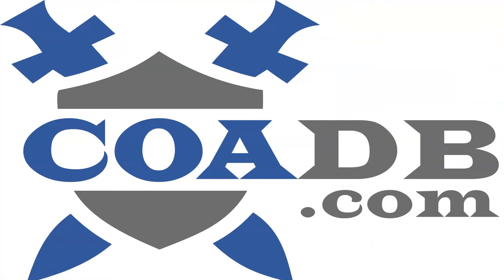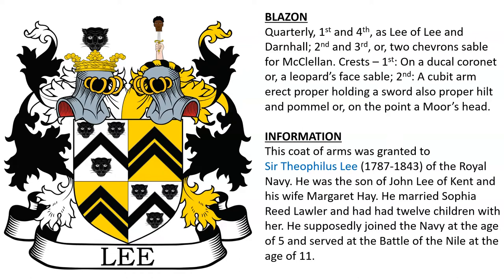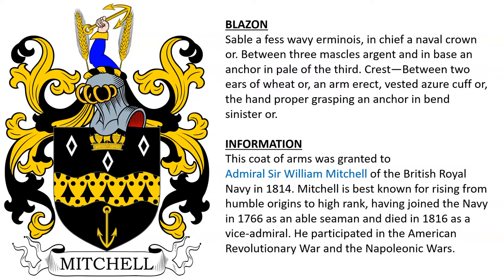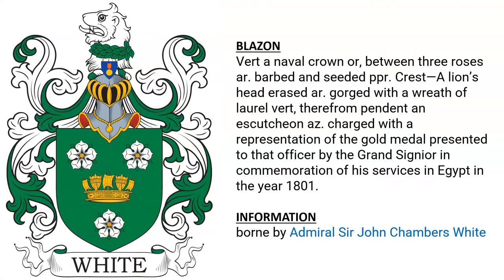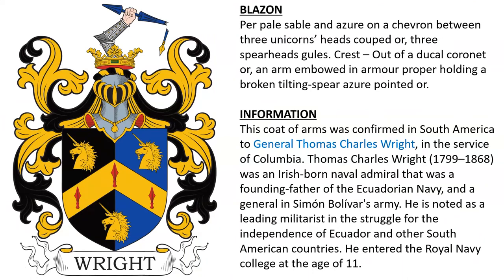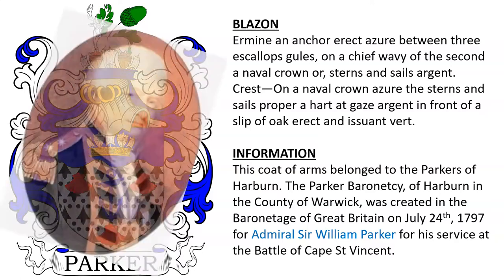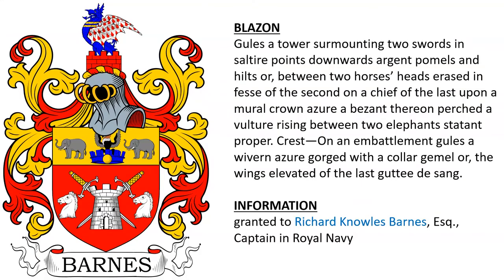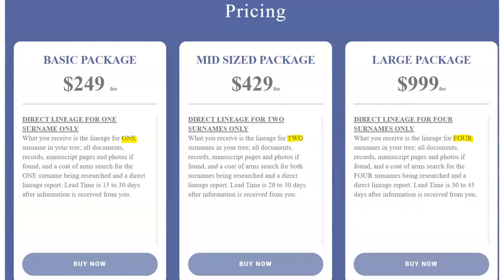Coats of Arms of Naval Officers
GENEALOGY & HERALDIC REPORTS:
Our ancestral & heraldic research reports trace your family tree (pedigree chart) back several hundred years and will determine whether your ancestors were granted or bore a real, authentic, documented coat of arms.

REPORTS INCLUDE:
1) A family Pedigree Chart created by an expert genealogist that traces your lineage over hundreds of years and gives you the names, dates, and locations of your ancestors.

2) A Coat of Arms Consultation that assesses whether your ancestors had a coat of arms. If they did, we will provide details about it such as the blazon, the source, grantee (if known), year granted (if known), and a picture or drawing of the coat of arms (if available).

3) We also include some Ancestral Photos & Documents that we uncover, such as birth certificates, marriage licenses, draft cards, as well as all historically significant photographs (tombstones, people, etc.) we find while performing our research.

4) We also provide Citations of our Sources to assure you we do not do guesswork. Any unverified information will be stated as such.

LIST OF PEOPLE AND HERALDIC BLAZONS MENTIONED IN THIS VIDEO:

1) This coat of arms was granted to Captain Sir Henry Martin, a naval commander who was created the 1st Baronet of Lockynge in 1791. Henry married Eliza Anne Gillman and had four sons and four daughters with her. One of his sons, Sir Thomas Byam Martin was a Royal naval officer who became Admiral of the Fleet . Blazon:  Gules on a chevron between three crescents argent an anchor erect and cable proper. Crest – A dexter hand brandishing a sabre proper pommel and hilt or.

2) This coat of arms was granted to Sir Theophilus Lee (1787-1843) of the Royal Navy. He was the son of John Lee of Kent and his wife Margaret Hay. He married Sophia Reed Lawler and had had twelve children with her. He supposedly joined the Navy at the age of 5 and served at the Battle of the Nile at the age of 11. Blazon: Quarterly, 1st and 4th, as Lee of Lee and Darnhall; 2nd and 3rd, or, two chevrons sable for McClellan. Crests – 1st: On a ducal coronet or, a leopard’s face sable; 2nd: A cubit arm erect proper holding a sword also proper hilt and pommel or, on the point a Moor’s head.

3) This was the coat of arms of the James Baronets of Park Farm Place. The James Baronetcy, of Park Farm Place in Eltham in the County of Kent, was created in the Baronetage of Great Britain on August 27th 1778 for the naval commander William James. Commodore Sir William James, was a Welsh-born commander of the East India Company navy, director of the company and politician who sat in the House of Commons from 1774 to 1783. He was the son of an impoverisher miller from Haverfordwest. He ran away to sea at the age of 12. Blazon: Azure on a chevron between three lions passant guardant or, ducally crowned of the last, three grenades sable fired ppr. Crest—In a naval coronet or, a tower with two portholes in front gold, fire issuing from the portholes and top proper on the tower a flagstaff of the last, thereon a flag flotant to the sinister gules in a position of striking, being half down the staff.

4) This coat of arms was granted to Admiral Sir William Mitchell of the British Royal Navy in 1814. Mitchell is best known for rising from humble origins to high rank, having joined the Navy in 1766 as an able seaman and died in 1816 as a vice-admiral. He participated in the American Revolutionary War and the Napoleonic Wars. Blazon: Sable a fess wavy erminois, in chief a naval crown or. Between three mascles argent and in base an anchor in pale of the third. Crest—Between two ears of wheat or, an arm erect, vested azure cuff or, the hand proper grasping an anchor in bend sinister or.

5) This coat of arms belonged to the Parker family of Bassingbourn. The Parker Baronetcy, of Bassingbourn in the County of Essex, was created in the Baronetage of Great Britain on January 13th, 1783 for Sir Peter Parker, an eminent naval officer known for his service in the American Revolution. His son, Captain Peter Parker, 2nd Baronet, born 1785, was also an English naval officer and was also a Member of Parliament. The baronetcy went extinct in 1869 upon the death of the 5th baronet, Admiral Sir Charles Christopher Parker in 1869. Blazon: Gules on a chevron between three keys erect argent as many fleurs-de-lis of the field. Crest—An elephant’s head couped argent collared gules charged with three fleurs-de-lis or.

6) Admiral Sir John Chambers White

7) Captain James Cook

8) General Thomas Charles Wright

9) Admiral Sir William Parker

10) Charles Thompson

11) Richard Knowles Barnes, Esq., Captain in Royal Navy

12) Richard King

13) Richard Hughes (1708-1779), a Captain in the Royal Navy and Commissioner of Portsmouth Dockyard - Azure a lion rampant or. Crest – A lion couchant or.